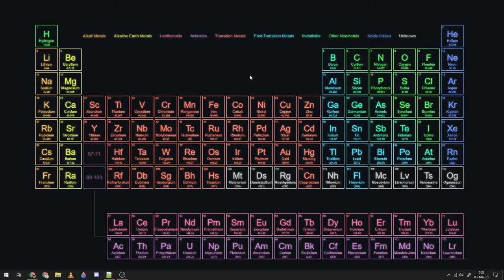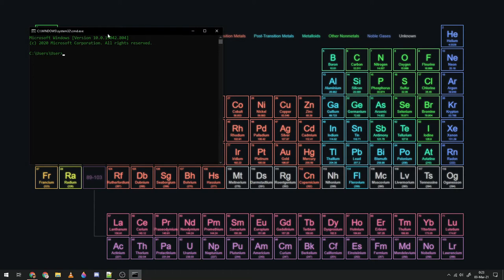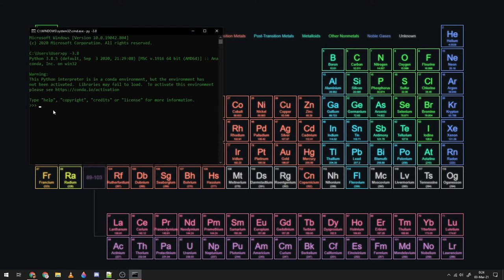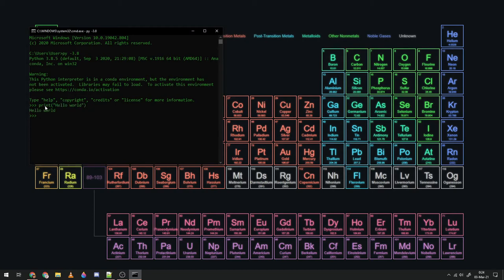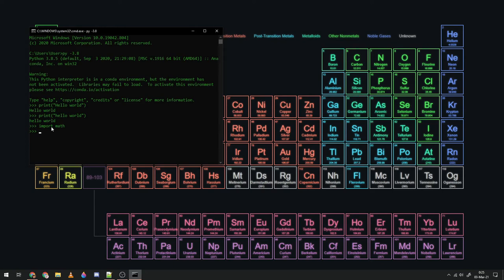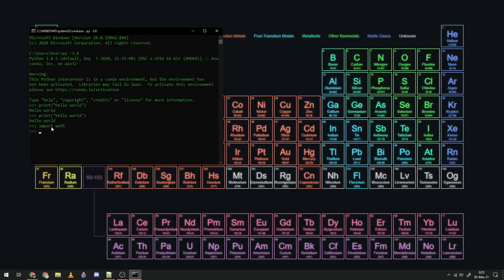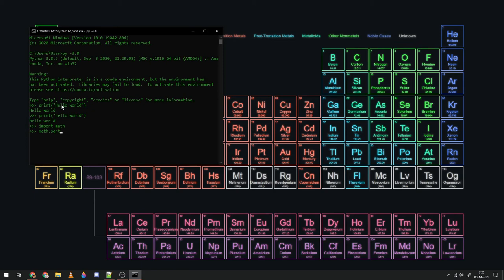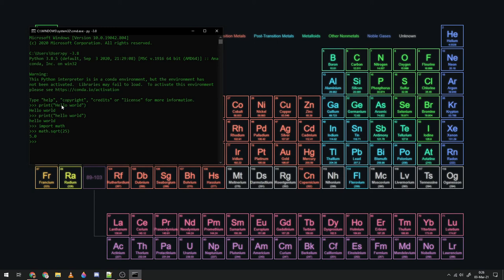Lecture 2 1 Python Interactive Console | Programming